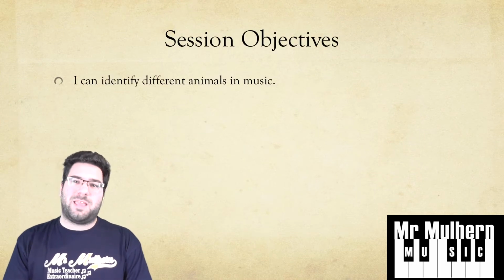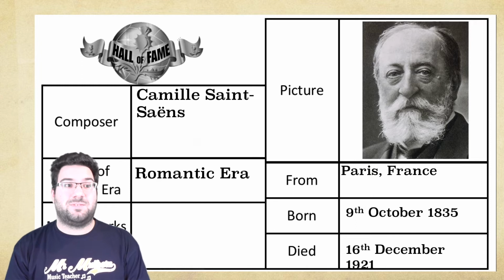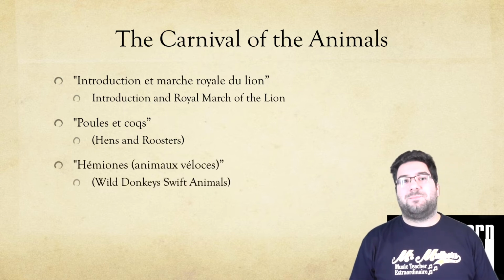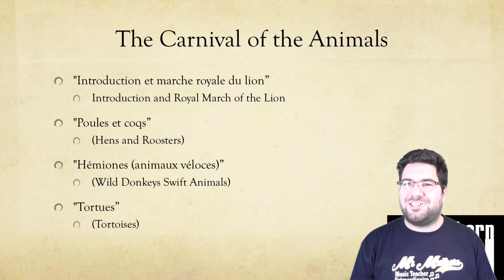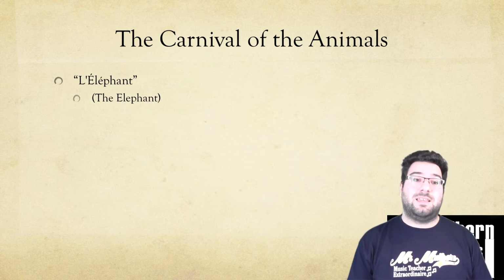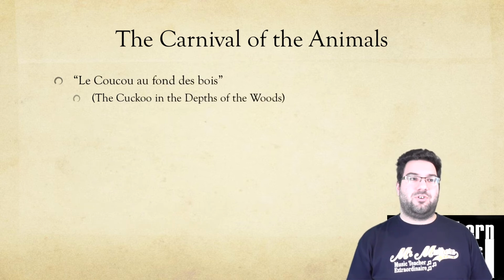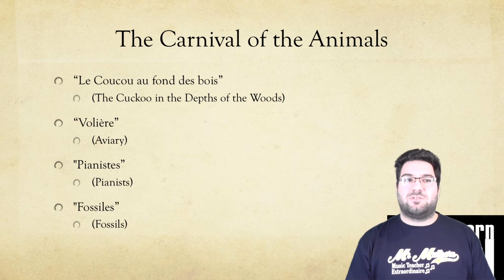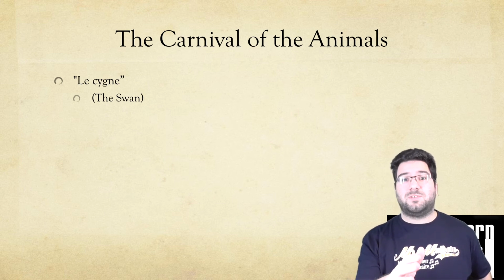Musical Maestros Session 4 - Saint-Saëns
An introduction to the composer Camille Saint-Saëns